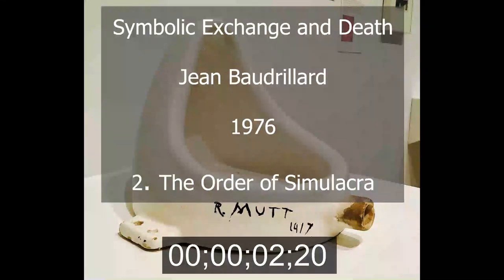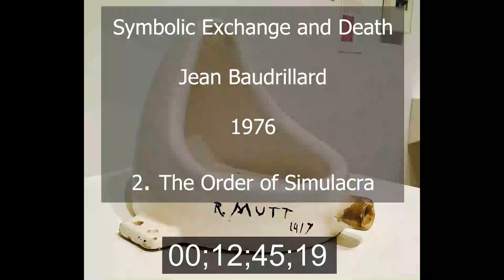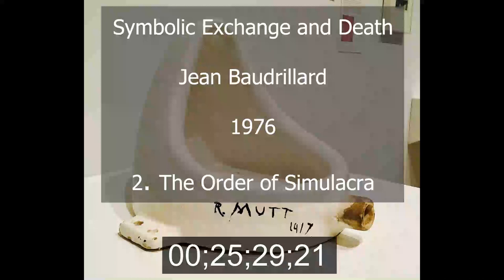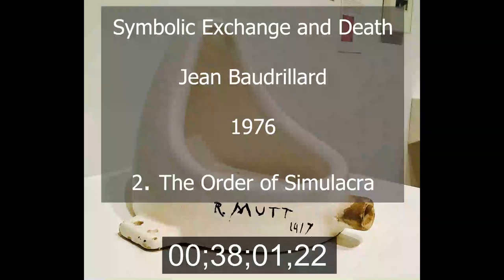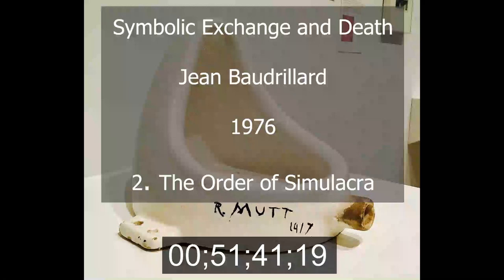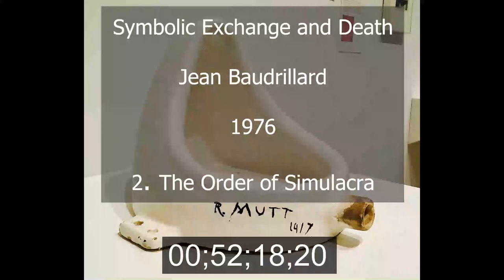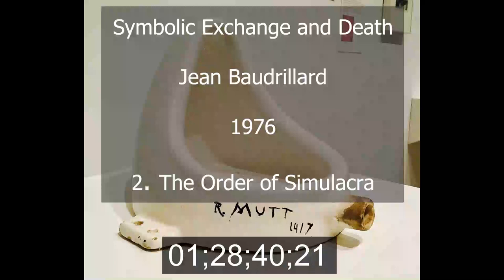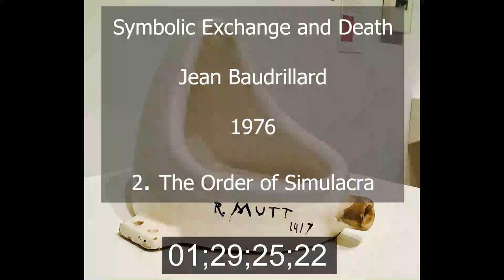Symbolic Exchange and Death -Ch02- The Order of Simulacra - Microsoft David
Symbolic Exchange and Death - Jean Baudrillard - 1976
6 chapters total
Windows DAVID voice reads